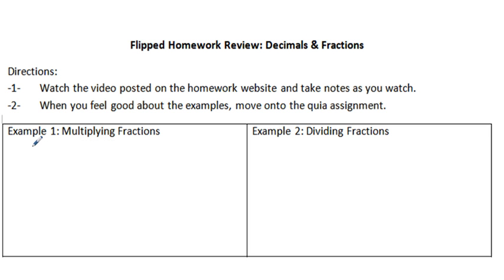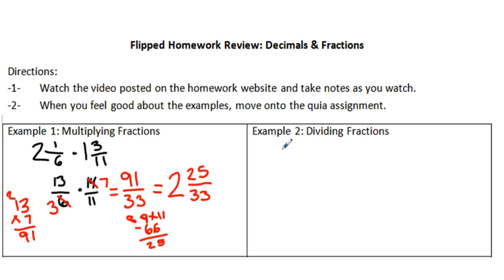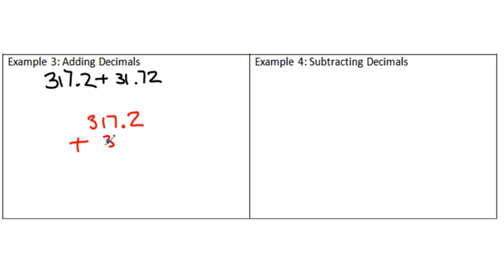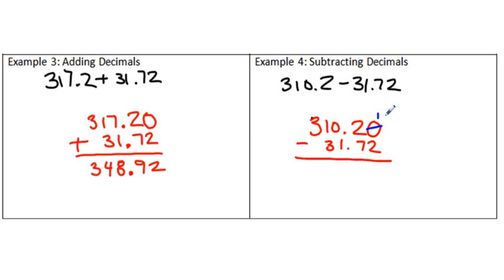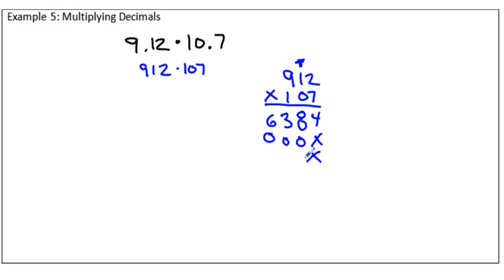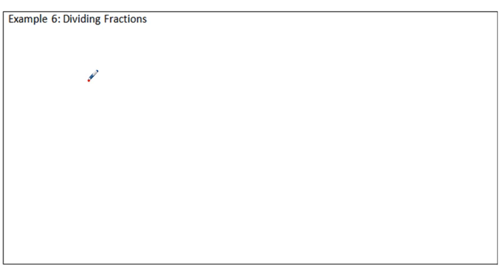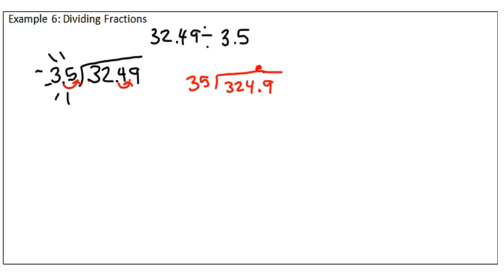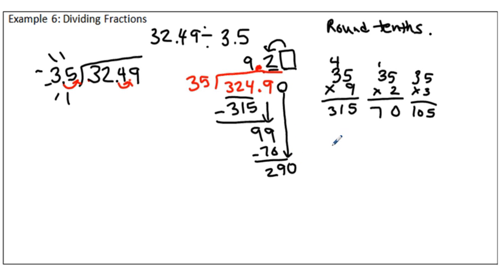Flipped Review Video